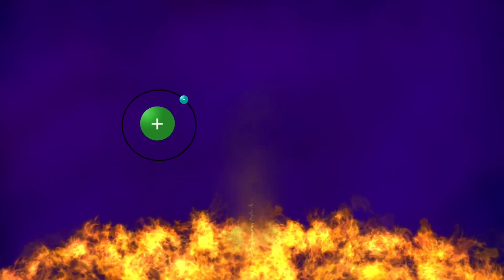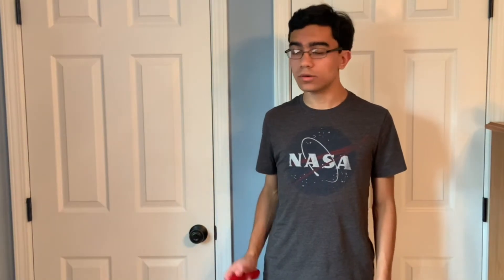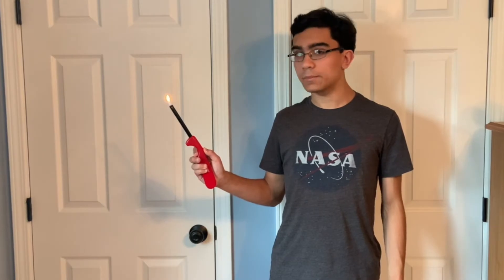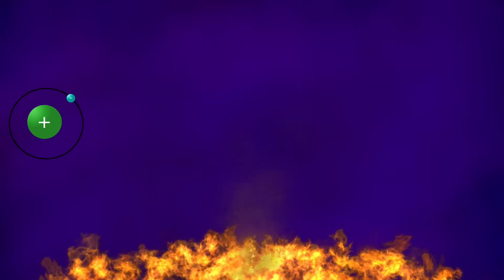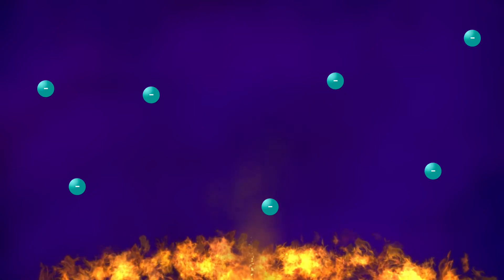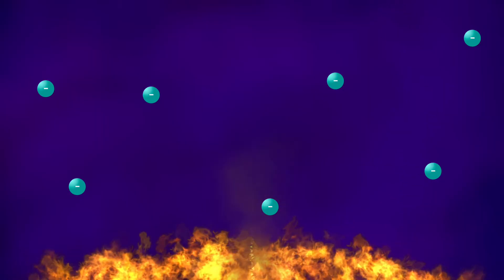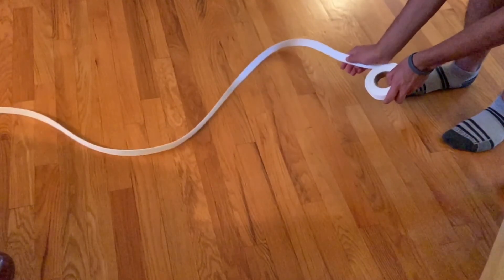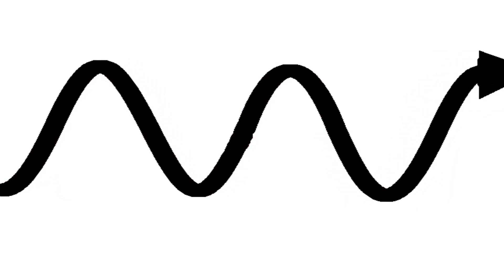Cosmic Microwave Background Explained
The cosmic microwave background is one of the most mysterious elements of our universe. This faint signal seems to emit from empty space itself, and understanding it can reveal the secrets of our universe's origins.